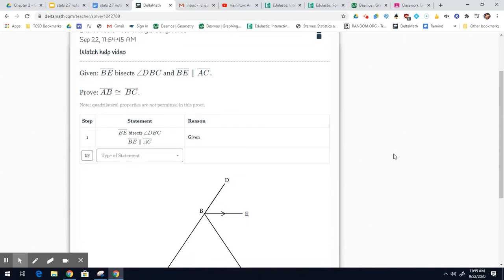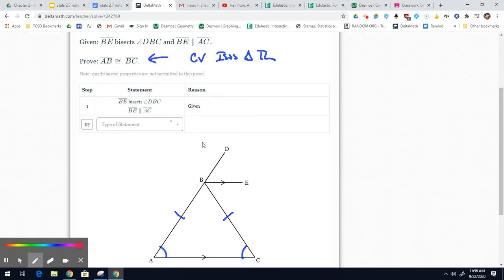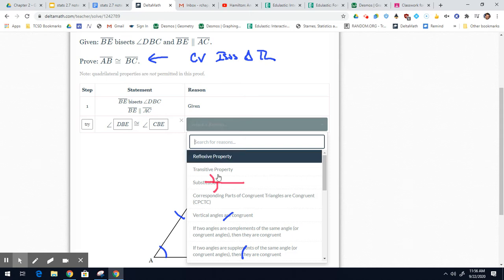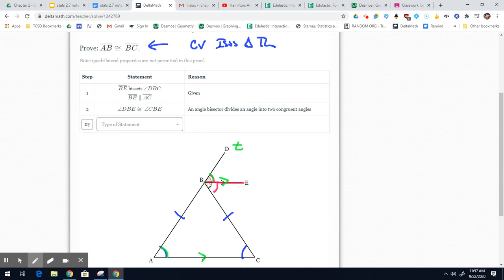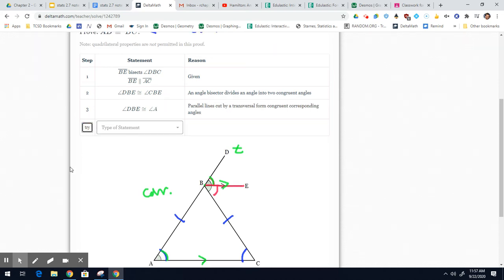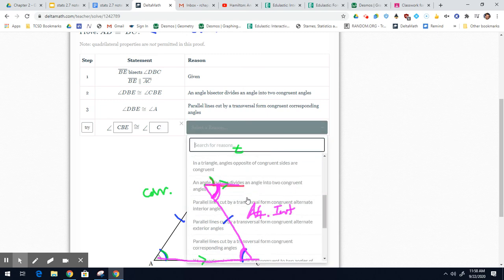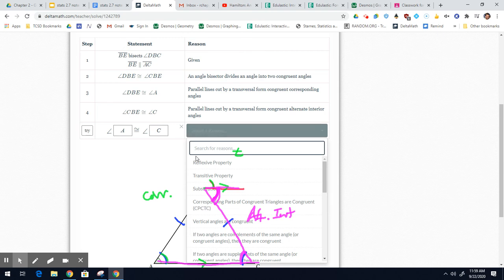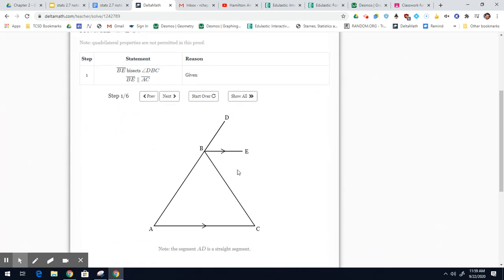hon geo 4.5 - isosceles and equilateral triangles #4